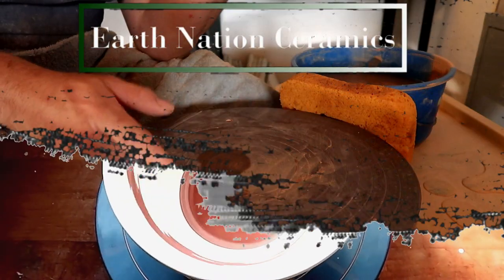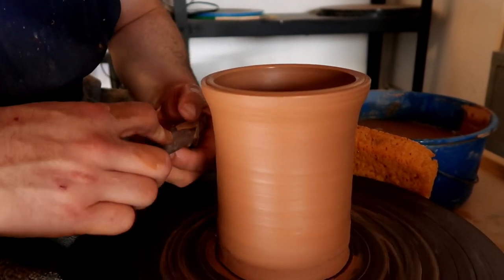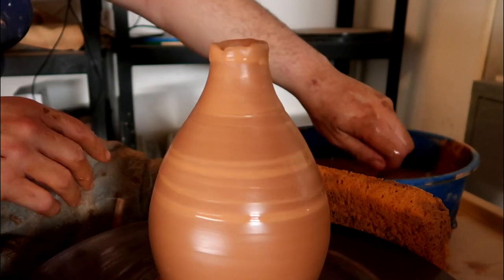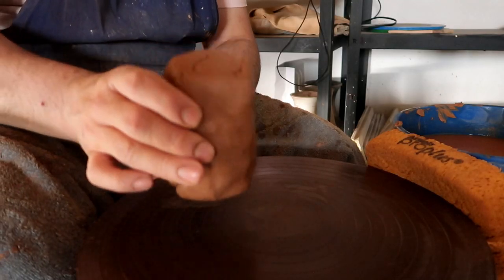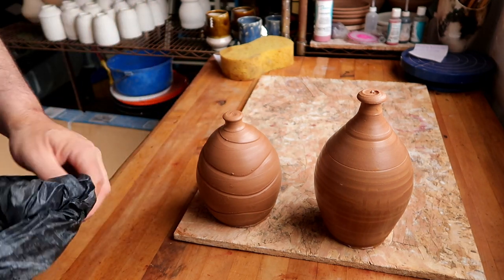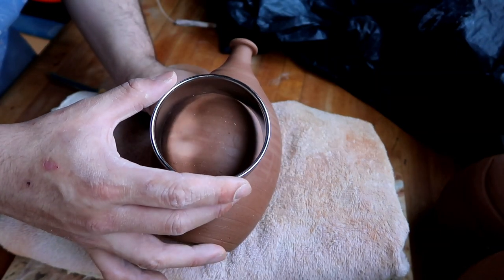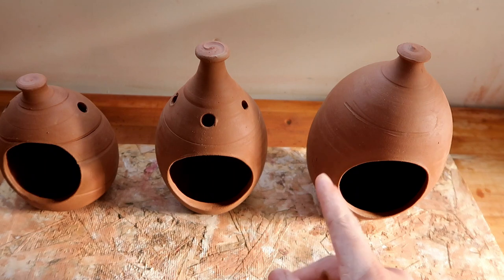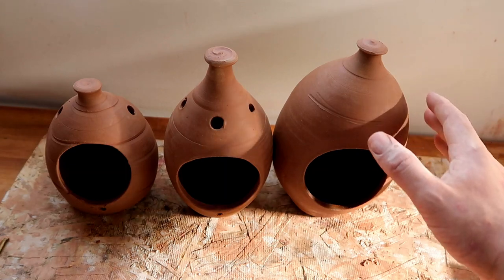How to make a bird house out of clay - (intermediate) Pottery lesson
Hello potters, how are you today? In today's video we will be learning about some of the things you can do with an enclosed form. You can do a bunch of things with enclosed forms but in today's video I will be showing you how to make a bird house out of clay.
It's pretty easy once you know how to throw an enclosed form; if you have not learned how to do that i suggest you watch this video first.

Please remember this is only one way to do it, there are many ways, this is just the easiest for me. Also remember when making the bird house to make auxiliary holes for heat. it gets real hot in the summer.

 zip:95823
 name: Donte the potter

** mud peddlers podcast :
Look up mud peddlers up on spotify! or click this